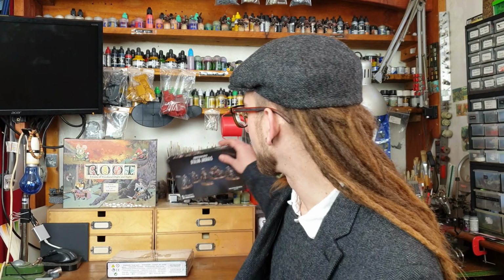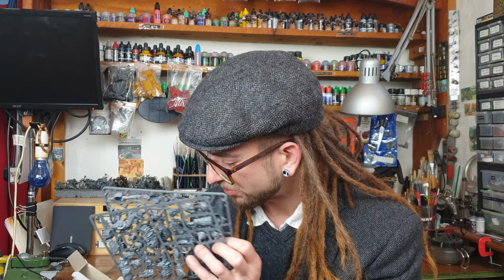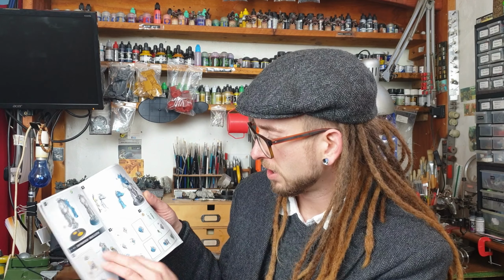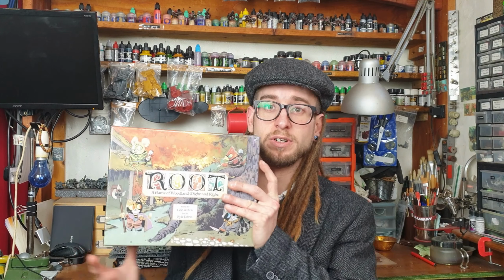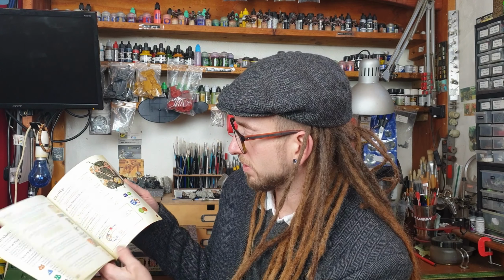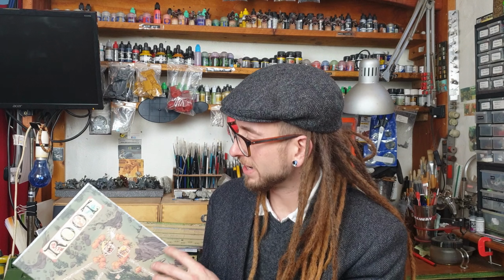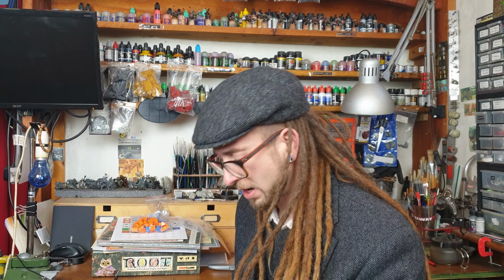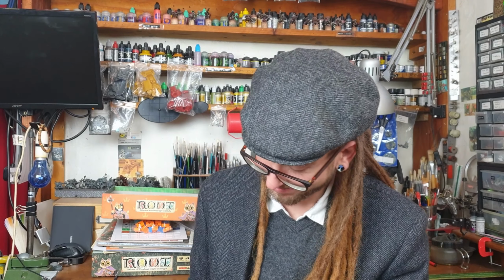NEW Ork Kommandos! plus unboxing Genestealer Cult's Atalan Jackals + more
HELP UPGRADE THE SHOW!
Dread has so far delivered his show from a mobile phone as he doesn't have a worth-while computer. It's about time we upgraded the channel!
All donations will be used to buy a computer for Dread Waaagh Gaming:

If you would like to support Dread by buying something for the channel directly, you could take a look at the channel wish list here:
(Items can be purchased and they will automatically be shipped to Dread to use on the channel. Please let me know if you DO NOT want a shout out for your contribution as otherwise I WILL shout out to anyone who does help)

The amazingly talented and unstoppable Geargutz has bad ass Ork creations for dayz!

And if YOU want to SHARE YOUR OWN WORK and have it maybe feature on the show or recieve feedback from Dread or the community, be it Orks, Gaslands, Aeronautica, or anything else Dread covers in his show...

Thanks to Necrobunny who provides artwork, you can check out more @Necrobunny on instagram

Thanks to Da Pale Orc for helping Dread with an intro and outro and being a generally useful git in the community full stop:

And lastly a special thank you for those closest supporters of the channel who regularly help me on a personal basis. You know who you are.

All images, miniatures, or any other trademarks are either registered, trade marks or copyright to their respective company owners. Used without permission in some cases. In such cases no challenge to their status intended.